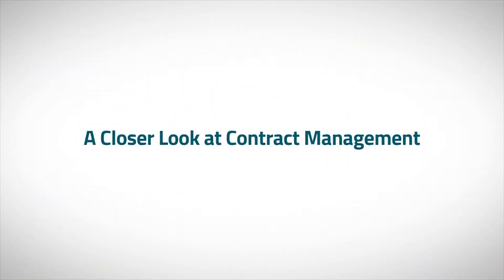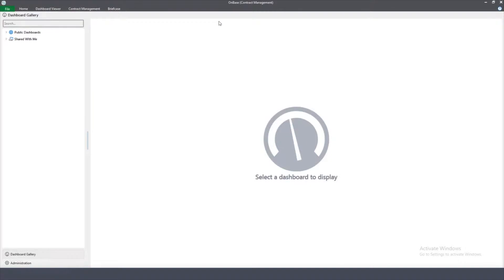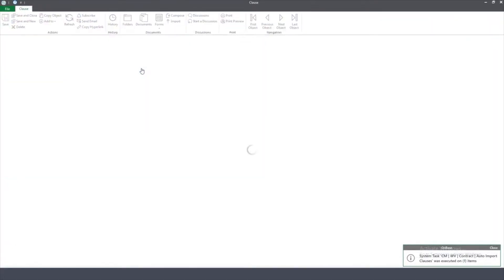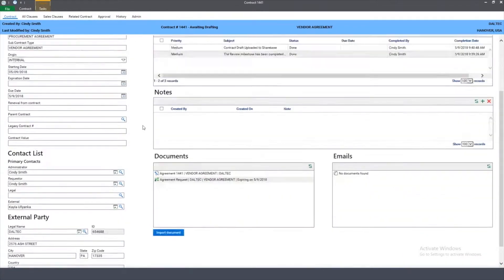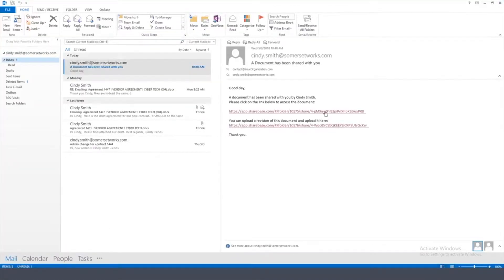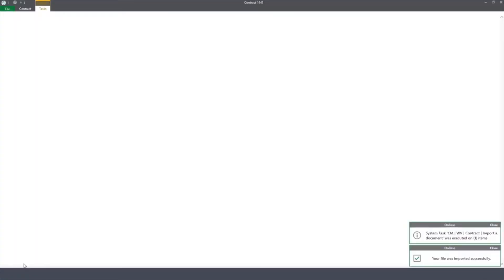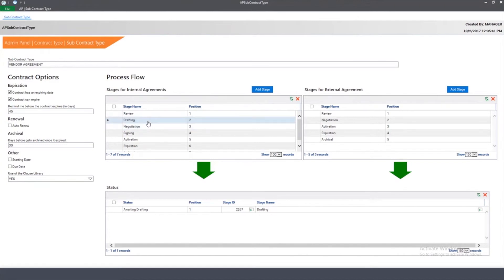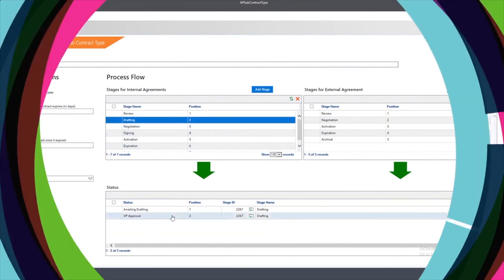Contract Management with ShareBase (6 mins) from IDT and OnBase by Hyland